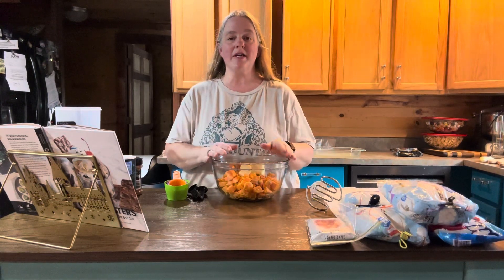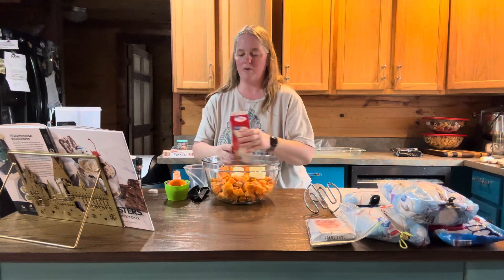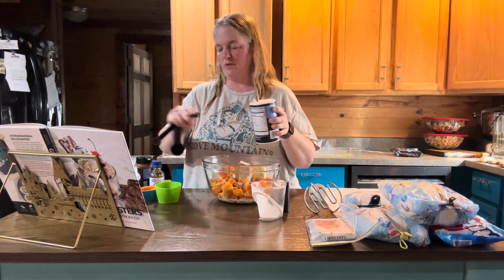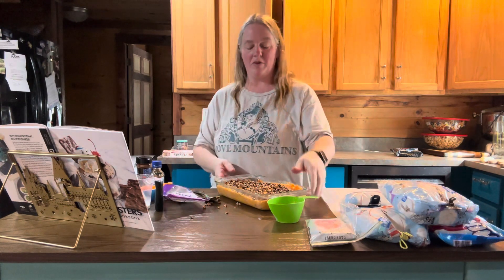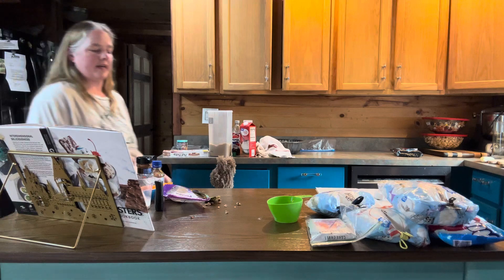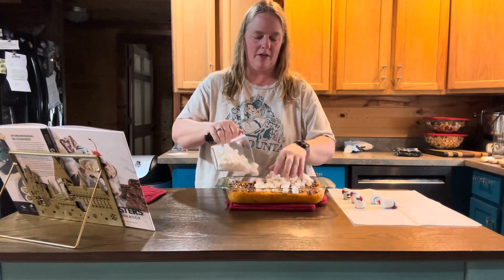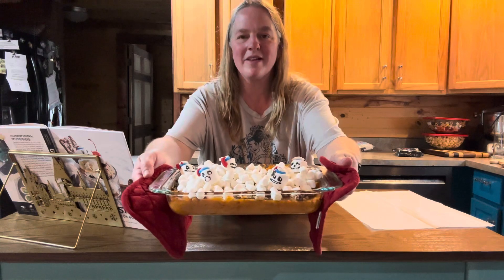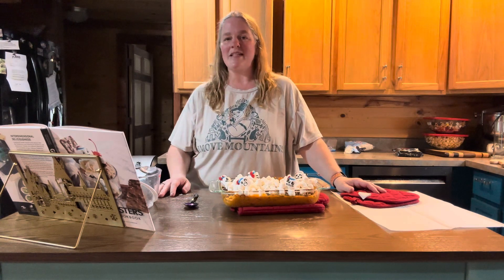Ghost Bustin Sweet potatoes from Ghostbuster’s cookbook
This is the 9th recipe not the 8th. These sweet potatoes are delicious with little invaders popping out everywhere